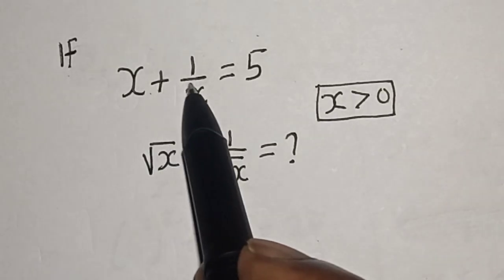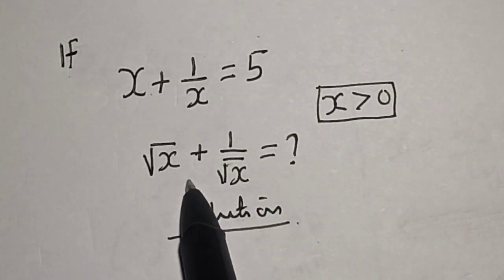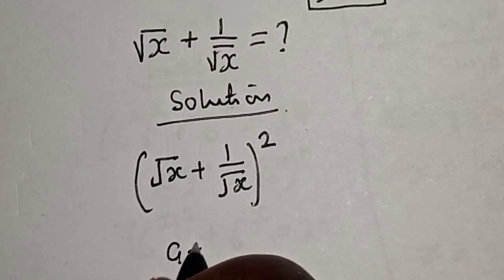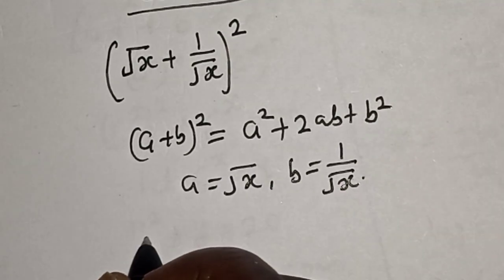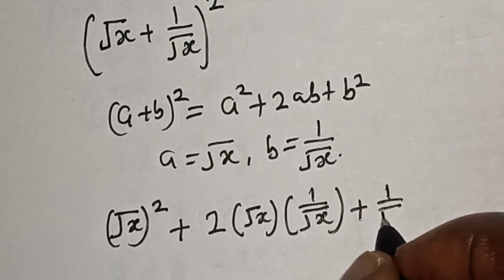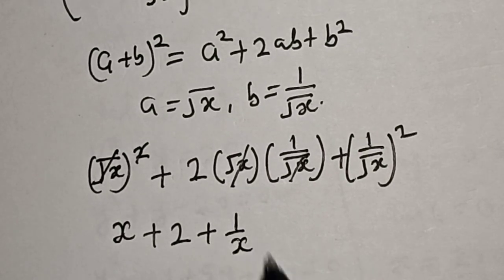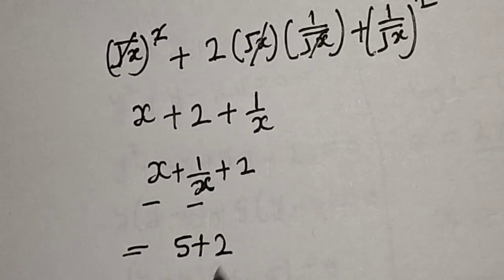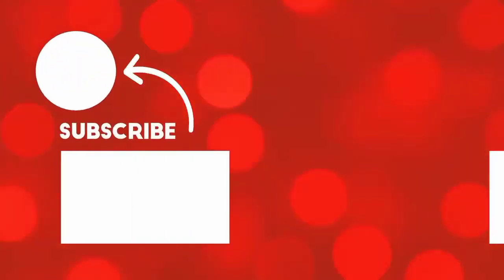A Tricky Math Olympiad Preparation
In This video, you will learn how to solve the given nice algebra problem very fast.